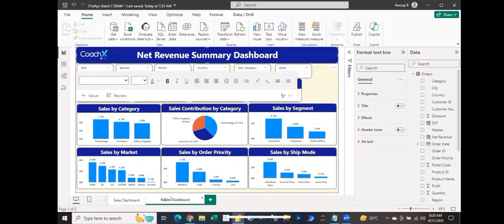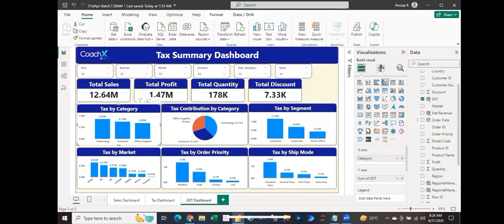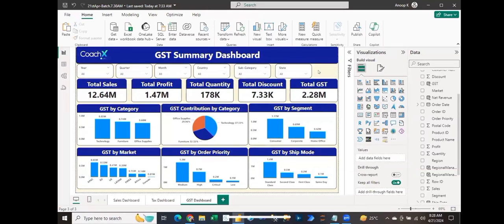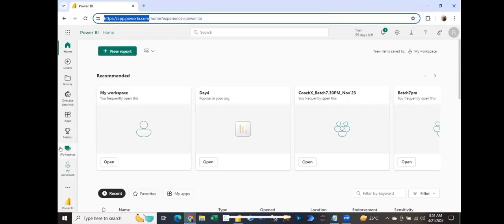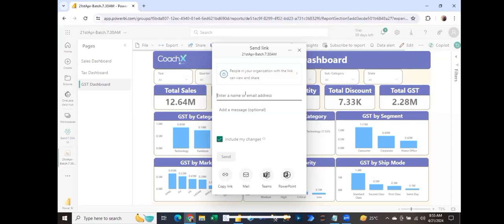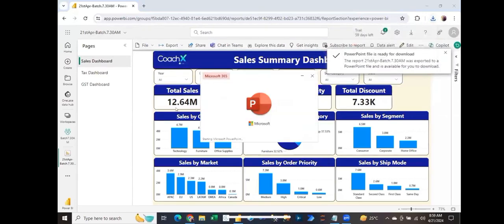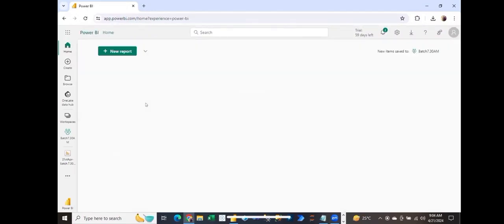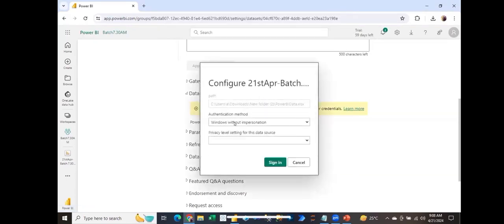5. Power BI Session 3 21-04-24 A2 CoachX